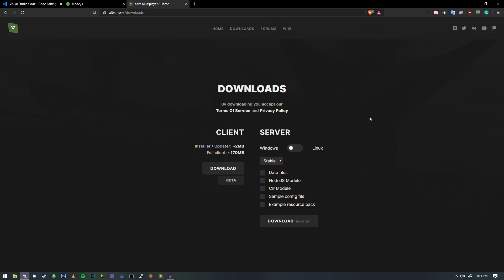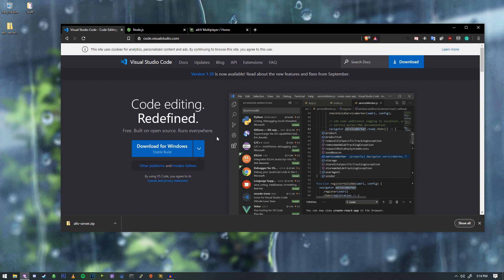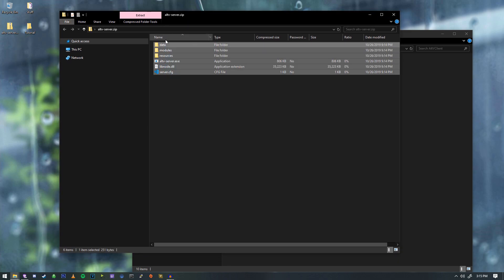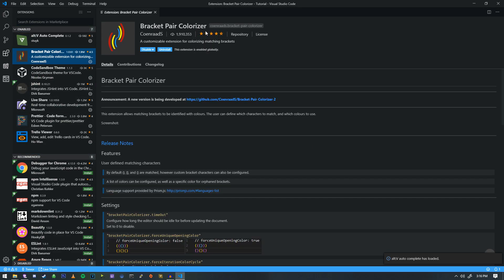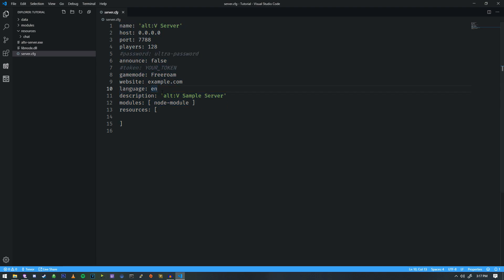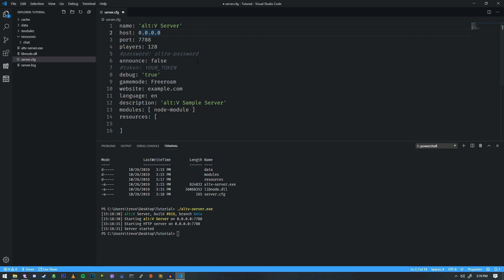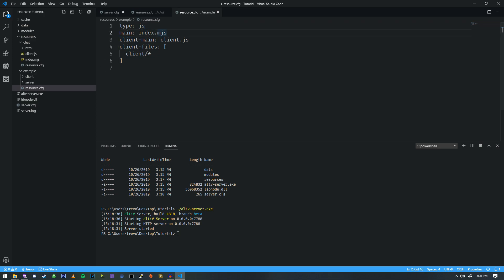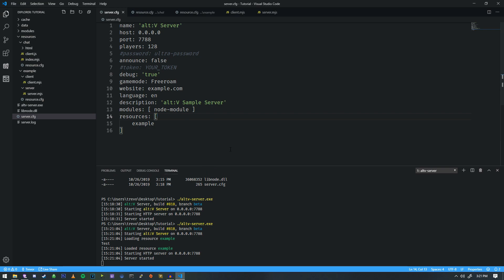alt:V JS Tutorial 1 - Setup (Out of Date)